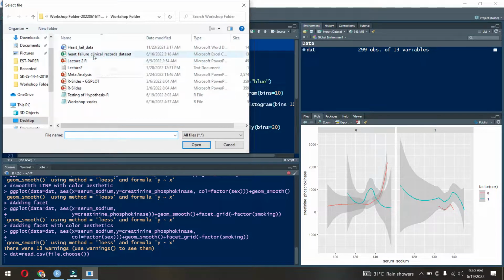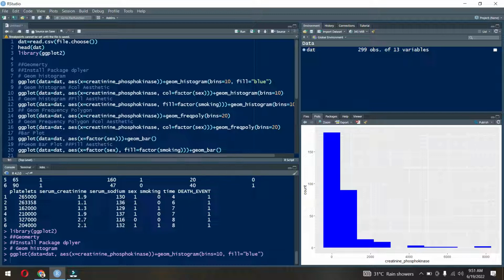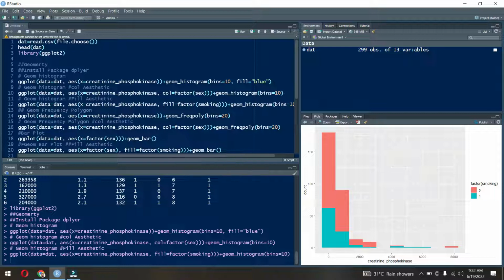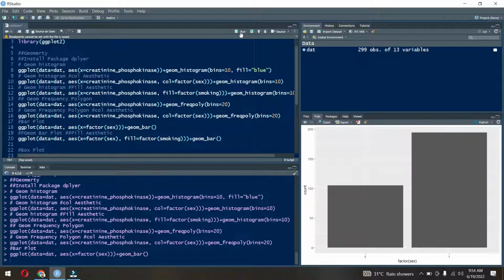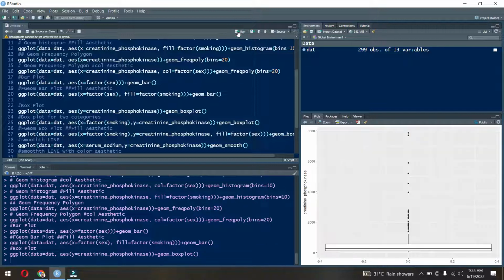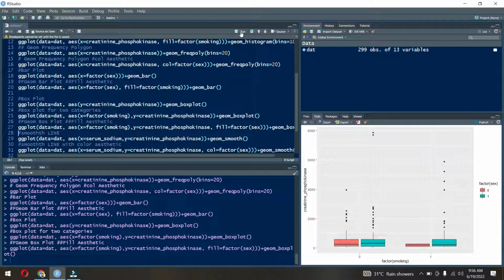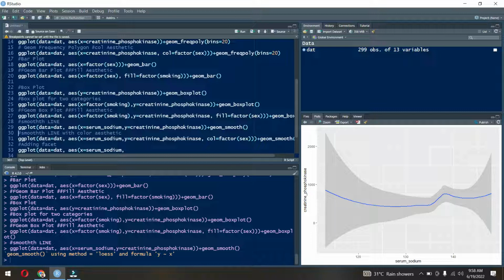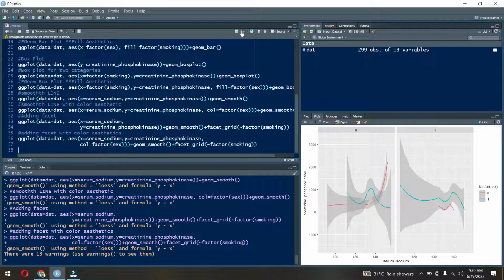Lecture 06: Data Visualization Through Grammar of Graphics (GGPLOT2) in R - Part II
In this tutorial you will learn about the implementation of  GGPLOT2  for making attractive plots.